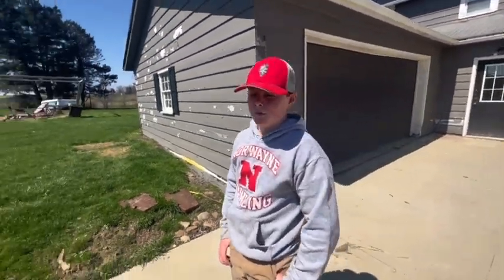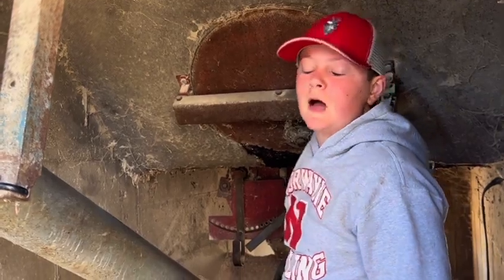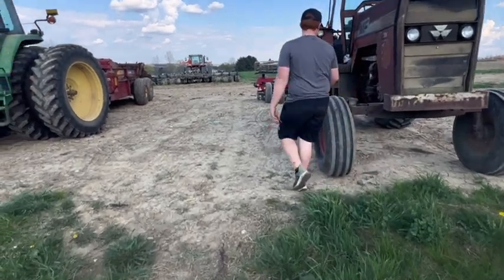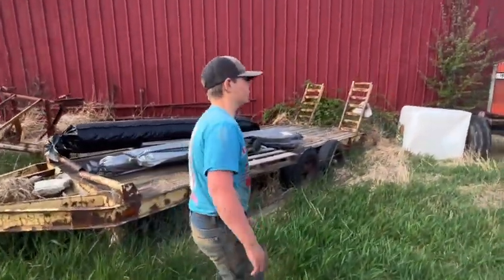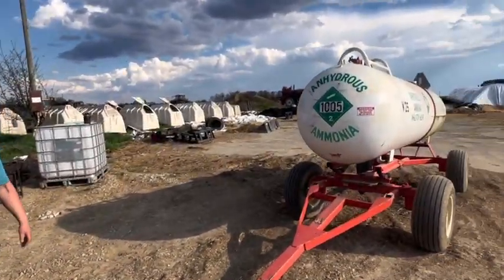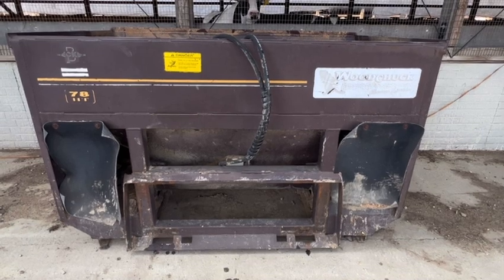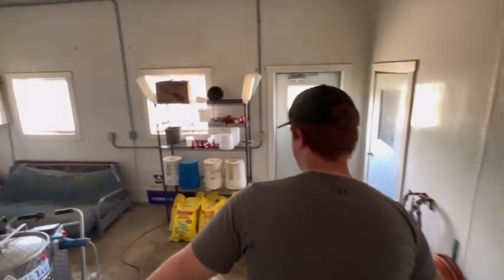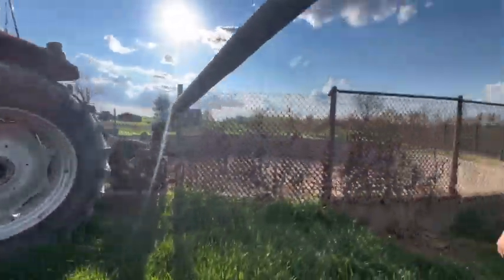A tour of legenddairy farm. farmtour farm tour